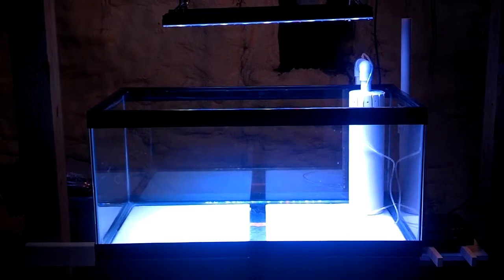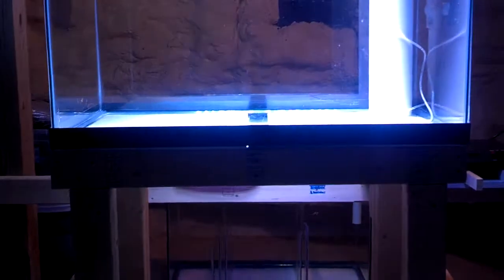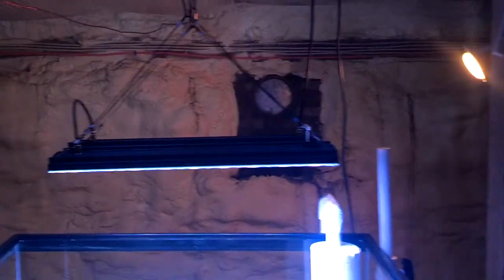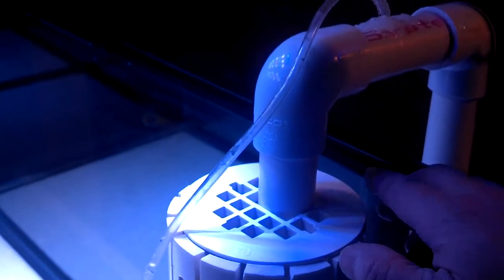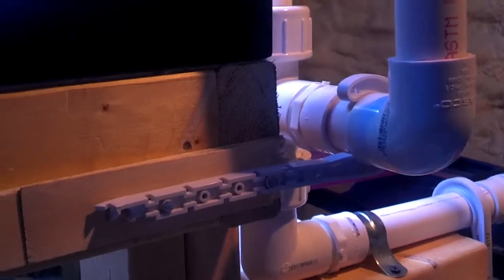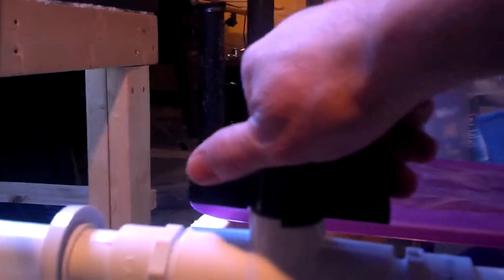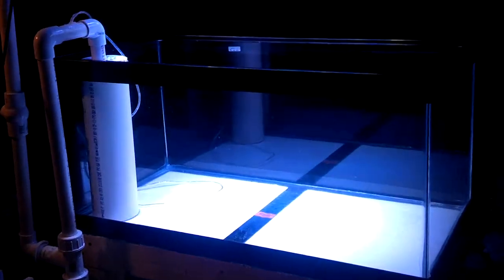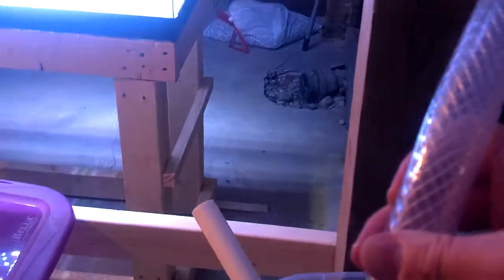Update on the 40 breeder!!!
Hey guys, my dad is doing this update just so you guys get to know him and know that he is helping me a lot on this project.. enjoy the update!!!